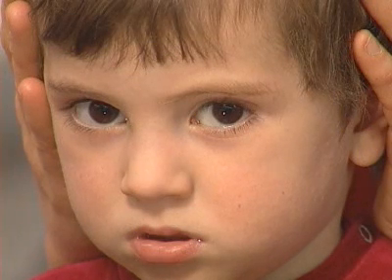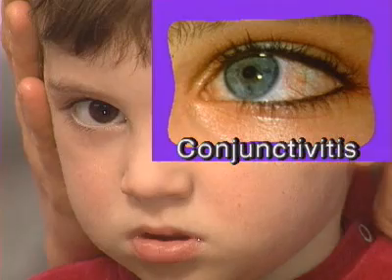1 10 Head and throat